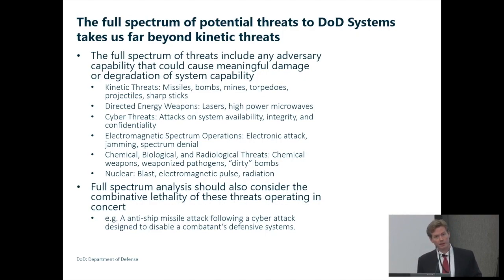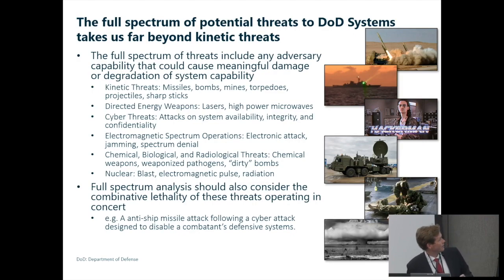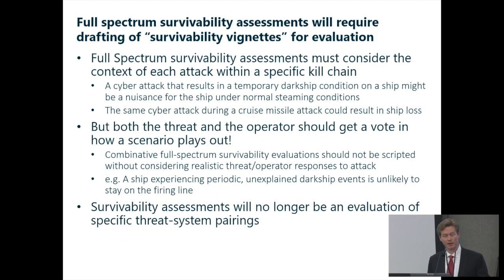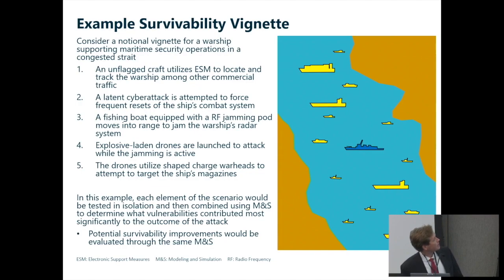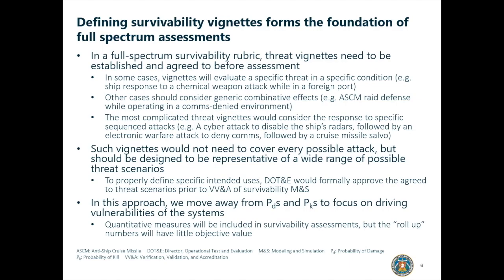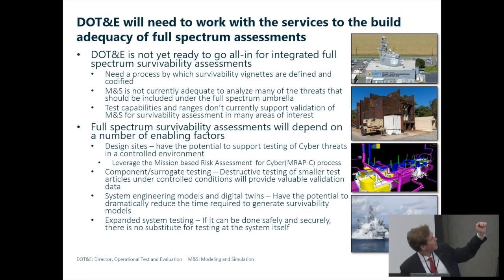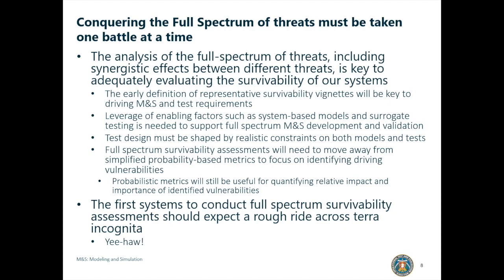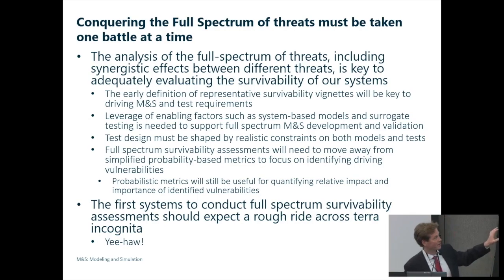Session 1A: Threat Integration for Full Spectrum Survivability Assessments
Russell Kupferer is an Action Officer in the Naval Warfare directorate of the office of Director, Operational Test and Evaluation (DOT&E). In this role, he provides oversight of the Live Fire Test and Evaluation (LFT&E) programs for all USN ships and submarines. Mr. Kupferer received his bachelor’s degree in Naval Architecture and Marine Engineering at Webb Institute.

The expansion of DOT&E’s oversight role to cover full spectrum survivability and lethality assessments includes a need to reexamine how threats are evaluated in a Live Fire Test and Evaluation (LFT&E) rubric. Traditionally, threats for LFT&E assessment have been considered in isolation, with focus on only conventional weapon hits that have the potential to directly damage the system under test. The inclusion of full spectrum threats - including electronic warfare, directed energy, CBRNE, and cyber - requires a new approach to how LFT&E assessments are conducted. Optimally, assessment of full spectrum threats will include integrated survivability vignettes appropriate to how our systems will actually be used in combat and how combinations of adversary threats are likely to be used against them. This approach will require new assessment methods with an increased reliance on data from testing at design sites, component/surrogate tests, and digital twins.